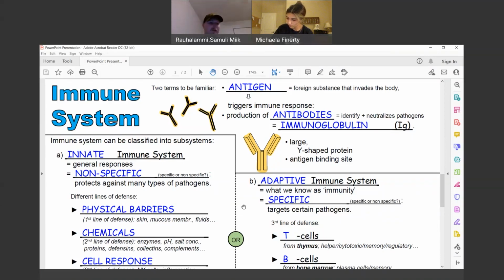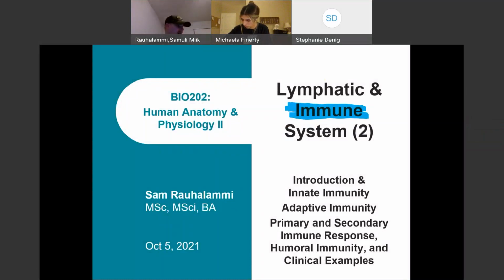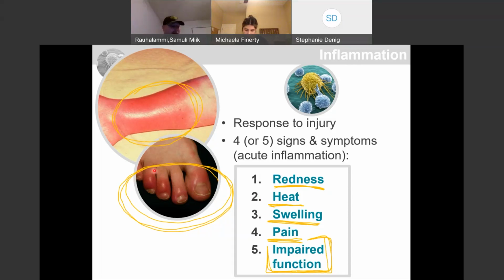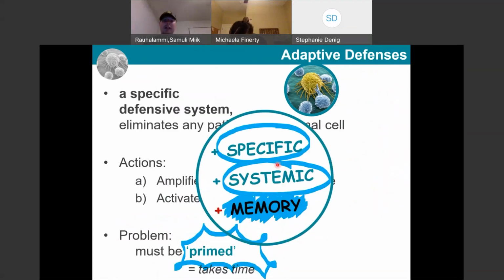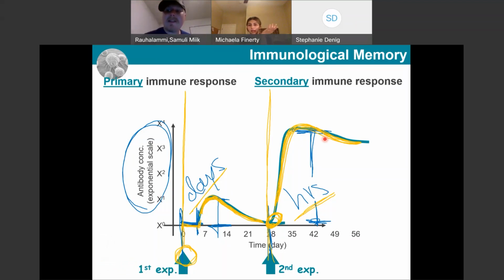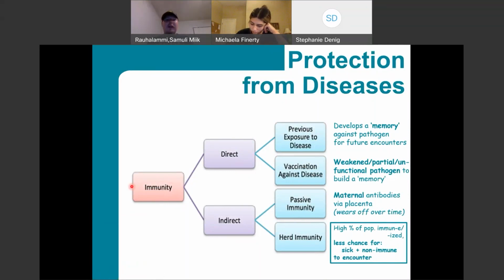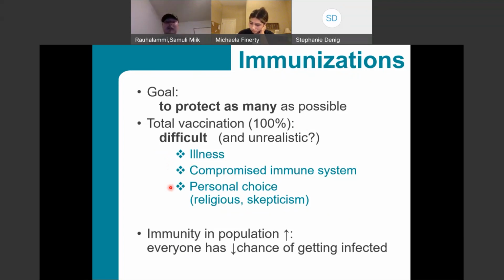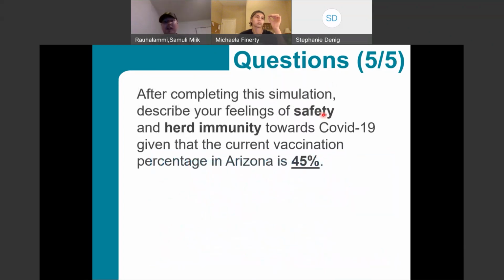CG BIO202 / Wk 7 Weekly Live Online Meeting 10/06/2021 PM - Lymphatic + Immune System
This is a recording of our weekly 'Live Online' evening session. We start by reviewing the key points handout on immune system. Then, we note how immune system is more of a physiological system, housed within the lymphatic system's structures. The immune system can be divided in two branches: innate (non-specific) and adaptive (aka acquired, specific). We look at the levels of defense for the former, noting: physical barriers (skin, mucous membrane...), chemicals (sweat, tears, stomach acid...), as well as the cell responses. Signs and symptoms of inflammation are discussed: redness, heat, swelling, pain, impaired function. Also benefits of inflammation and fever are considered.
For adaptive immunity, we note the specific and systemic nature of this branch. However, the immunological memory must be primed, i.e. there must have been a previous encounter with the pathogen. You will be reminded of the terms antigen (foreign invader, pathogen) and antibody (recognizes and acts on pathogen), as well as on how these two must be a 'key and a lock' fit. In addition to B and T -cells, you are introduced to antigen presenting cells (APCs). We also look at the primary immune response (first encounter, slower, weaker response) and secondary immune response (immunological memory has already been formed, faster, stronger response). Our discussion also considers organ transplant types and their success. Finally, conditions that apply to immune system are discussed.
During this session, we also look at the herd immunity lab. Our discussion covers the basic theory, as well as the lab simulation process, and lab questions.